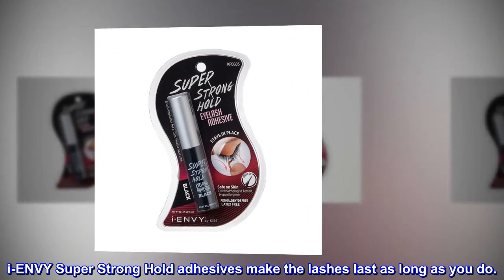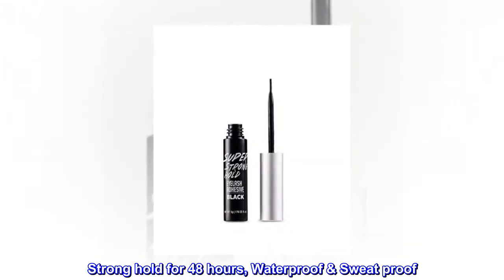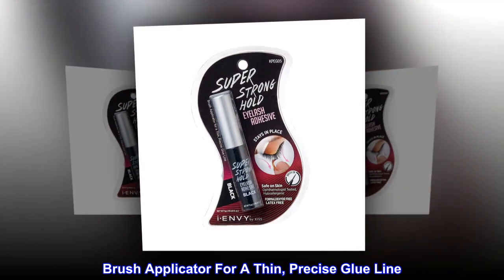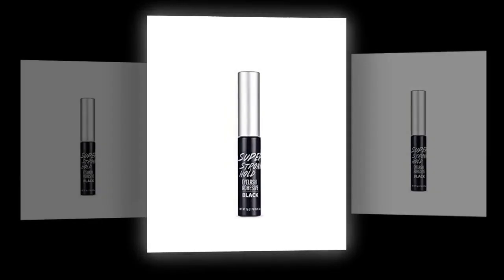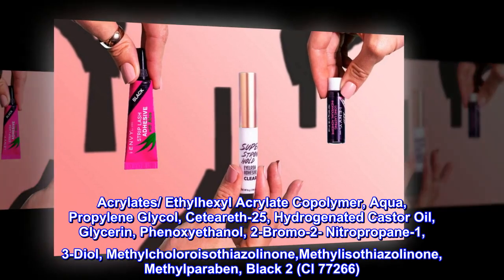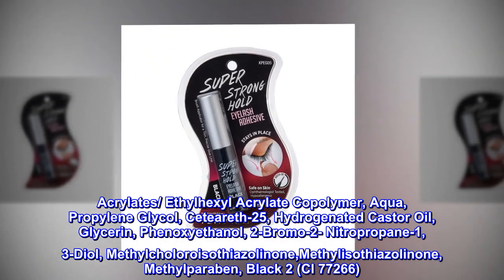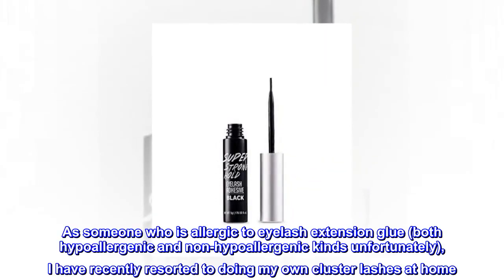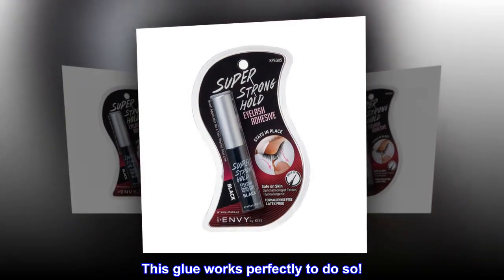i-Envy by KISS Super Strong Hold Eyelash Adhesive Black KPEG05 Brush On Latex Free 0.18oz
i-ENVY Super Strong Hold adhesives make the lashes last as long as you do.
Ingredients are ophthalmologist tested and non-hypoallergenic meaning they’re kind to your skin.
Strong hold for 48 hours, Waterproof & Sweat proof
Formaldehyde FREE, Latex FREE
For best results, use with i-ENVY Eyelashes.
Brush Applicator For A Thin, Precise Glue Line. 48 Hours Guaranteed. Safe On Skin. Ophthalmologist Tested, Hypoallergenic. Formaldehyde Free, Latex & Odor-Free.
Acrylates/ Ethylhexyl Acrylate Copolymer, Aqua, Propylene Glycol, Ceteareth-25, Hydrogenated Castor Oil, Glycerin, Phenoxyethanol, 2-Bromo-2- Nitropropane-1, 3-Diol, Methylcholoroisothiazolinone,Methylisothiazolinone, Methylparaben, Black 2 (Cl 77266)
Perfect!
As someone who is allergic to eyelash extension glue (both hypoallergenic and non-hypoallergenic kinds unfortunately), I have recently resorted to doing my own cluster lashes at home. This glue works perfectly to do so!